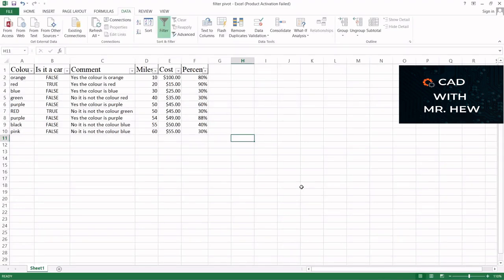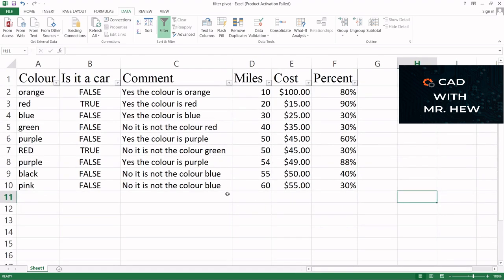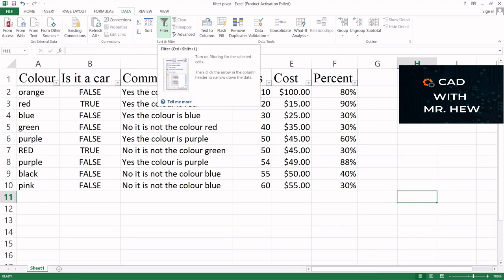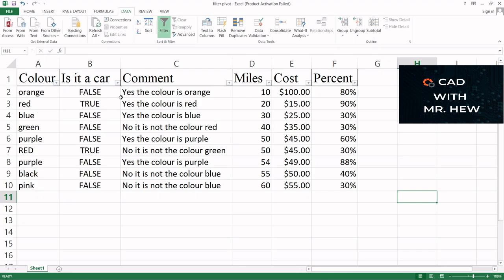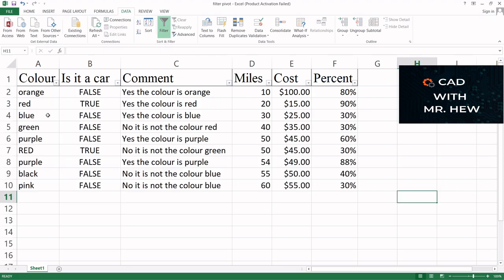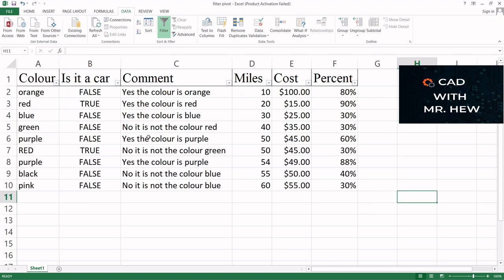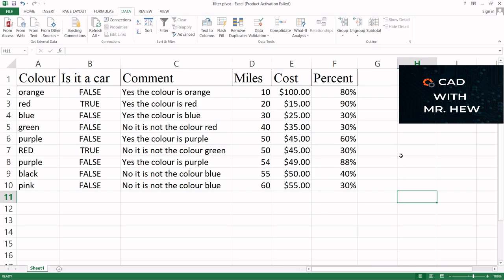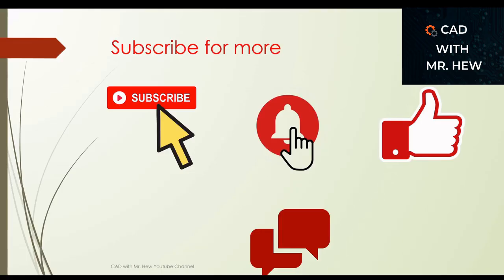How to clear or remove a filter in Excel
In this video we explain in detail how to clear or remove a filter in Excel.

Information Technology